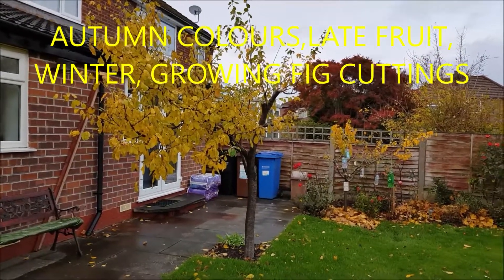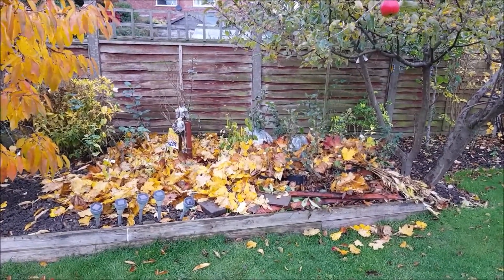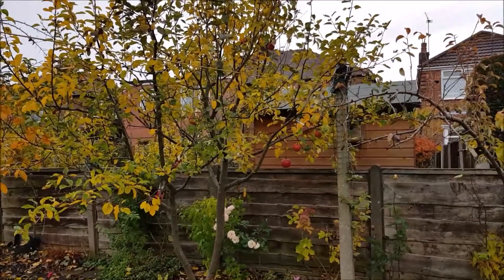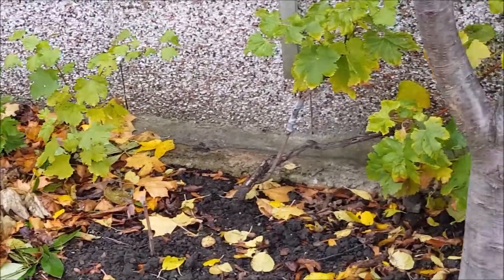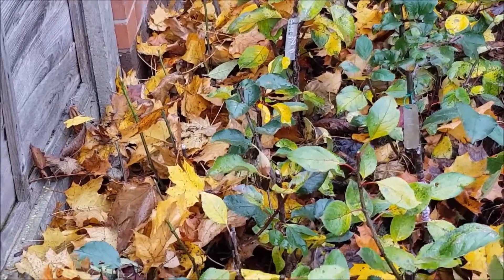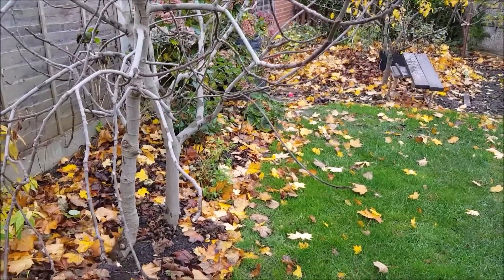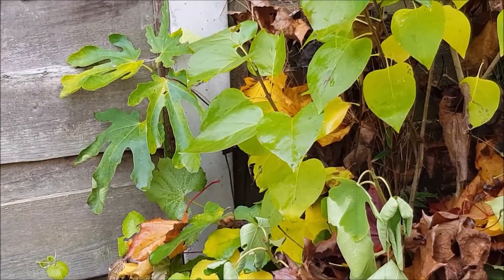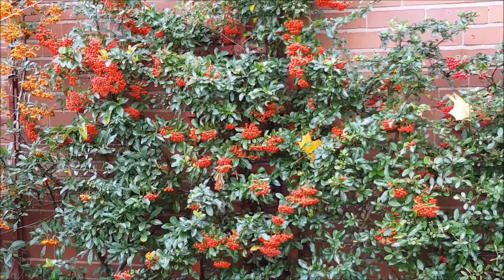:244: Autumn Glory/ Late Fruit/ Growing Fig Cuttings.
A video about some nice autumn colours of leaves, late fruit on apples and pear also showing a bird eating berries. This video was recorded on 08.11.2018.